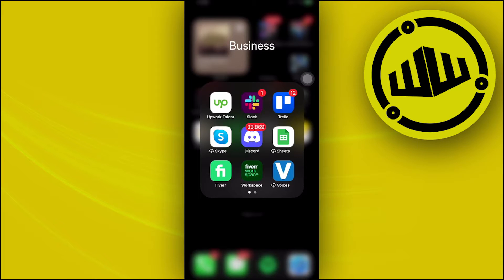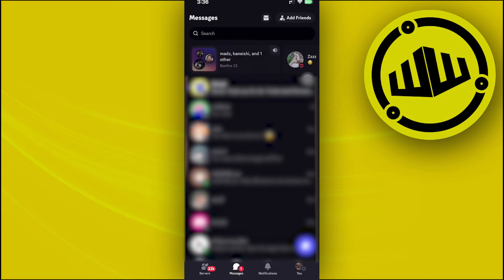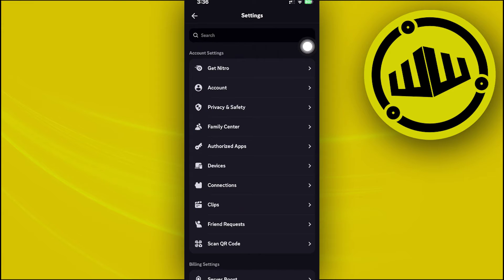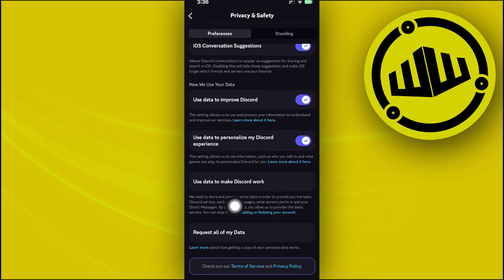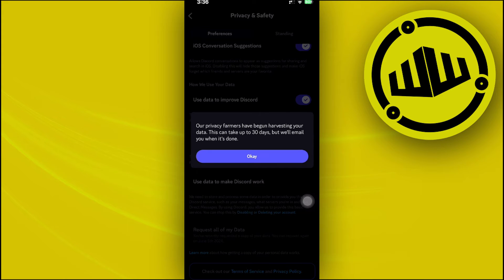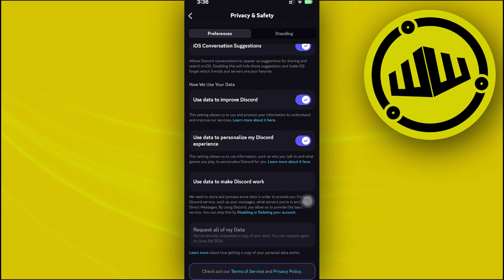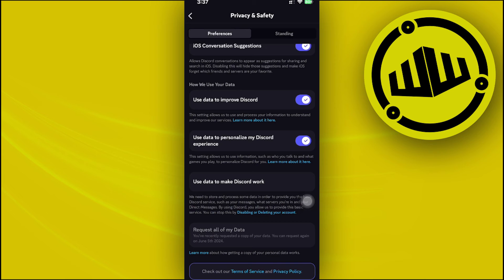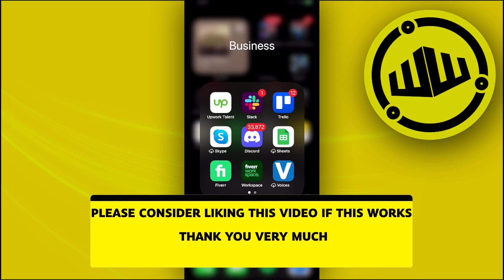How To Find Old Discord Servers You Left (Complete Guide)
In this video, you will learn how to see old servers on discord easily. Stay till the end of the video to find out how to find old servers on discord that you left.

Did you learn how to find old discord servers you joined?

Do you want to see another video about how to find old discord servers you previously joined?

Did you enjoy How To Find Old Discord Servers You Left (Complete Guide)?